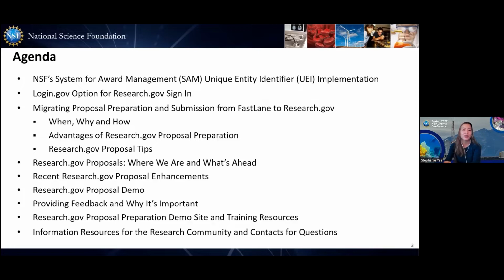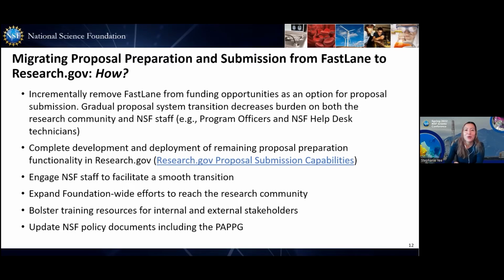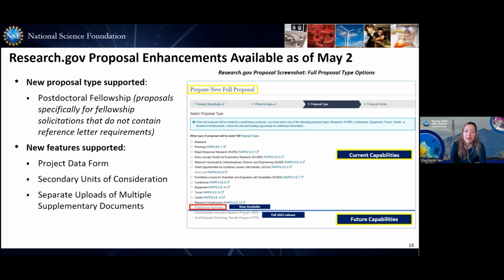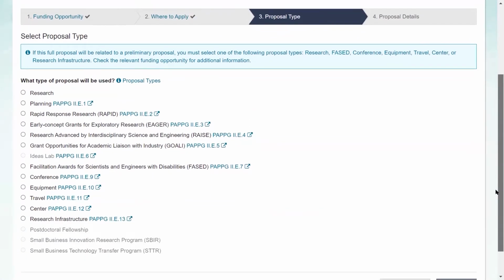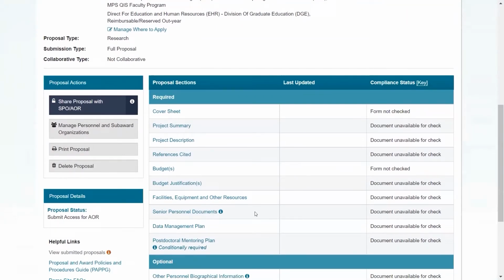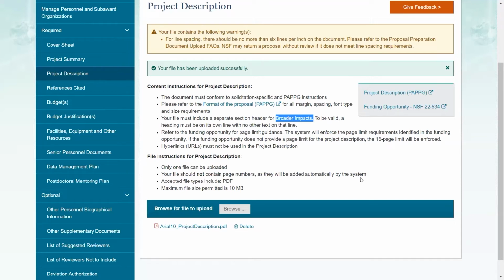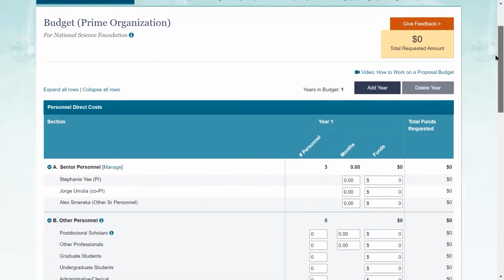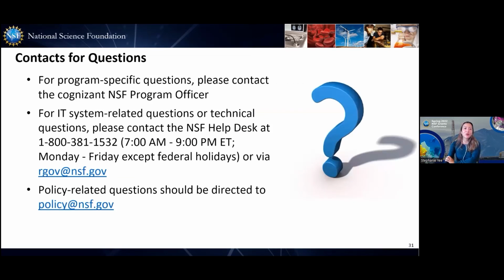Proposal Submission Modernization Update (Spring 2022)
Goodbye FastLane proposal preparation, hello Research.gov proposal preparation! NSF is transitioning all preparation and submission functionality for new proposals from FastLane to Research.gov. During the session, the presenter shows how to quickly and easily create a Research.gov proposal, upload proposal documents, manage senior personnel, and much more using NSF’s user-friendly and intuitive proposal preparation system.

Presenter: Stephanie Yee

(You will be prompted to sign in to Research.gov if you are not already signed in)

0:00 Introduction
0:35 Presentation Part 1
21:40 Research.gov Demo
1:00:33 Presentation Part 2
1:06:20 Q&A Session